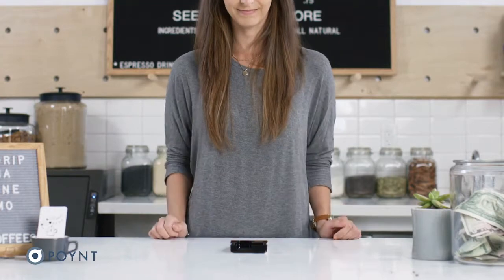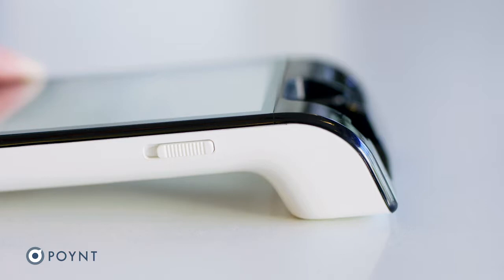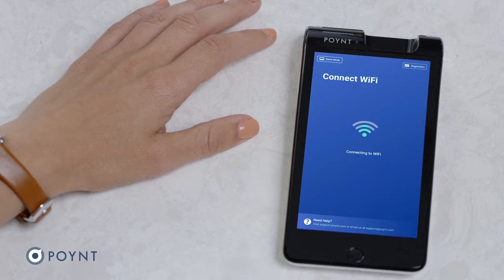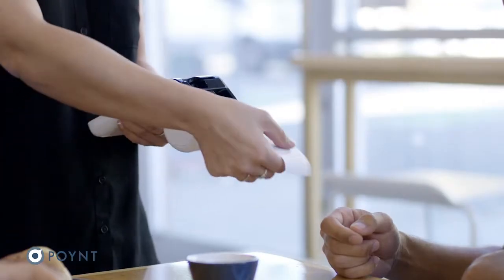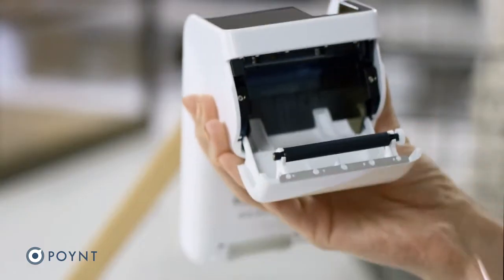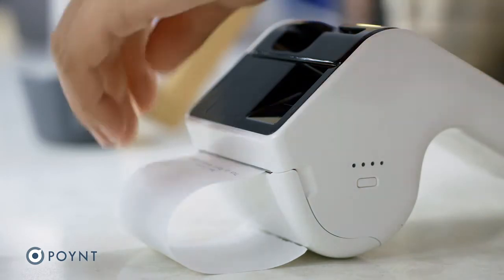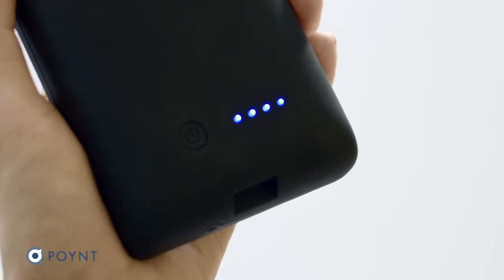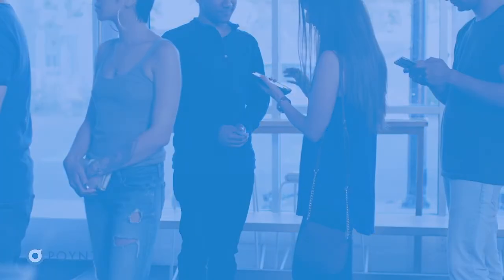Poynt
Poynt was founded on the belief that all merchants should have access to innovative technology without compromising on security or user experience. We set out to fix broken commerce infrastructure by bringing developers, distributors and merchants together on an open platform running on top of a smart, multipurpose device. We invite you to join us on our journey to build the next chapter in commerce.